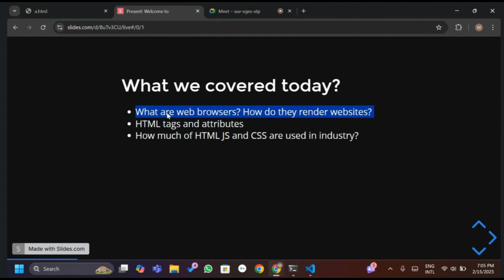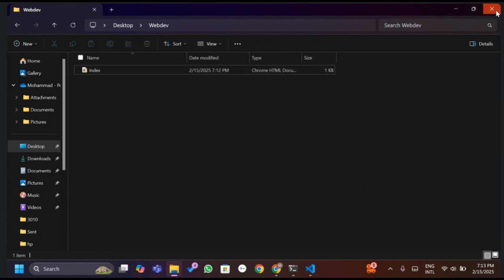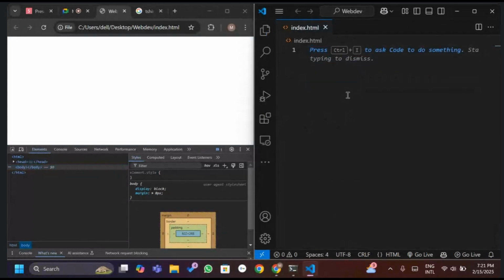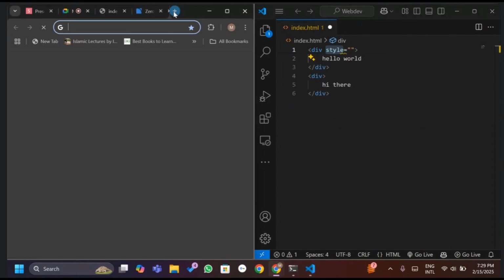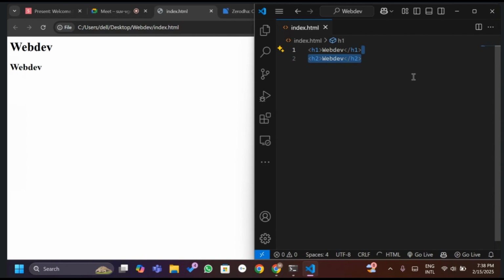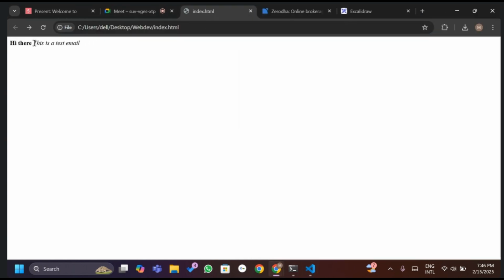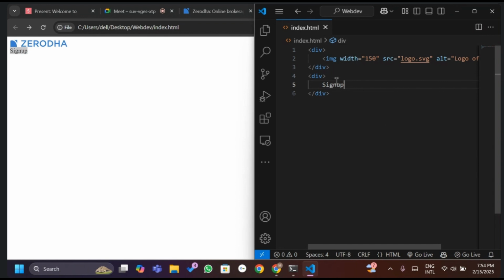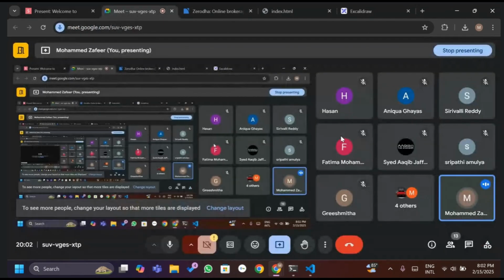Web Development Workshop Day -2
Get familiar with web browsers and the way HTML is used to make websites